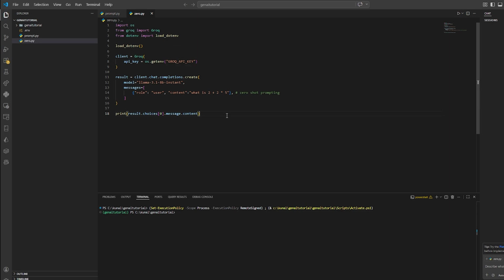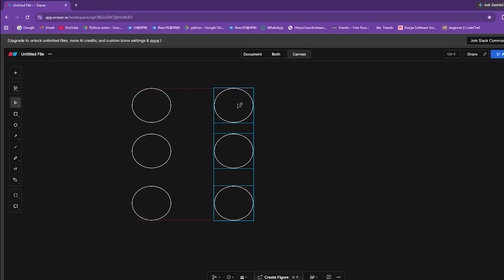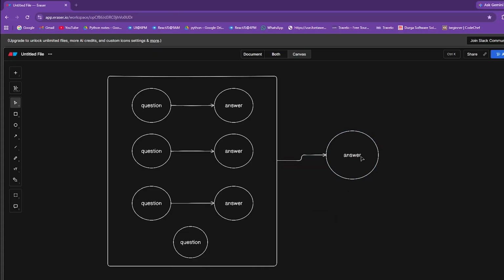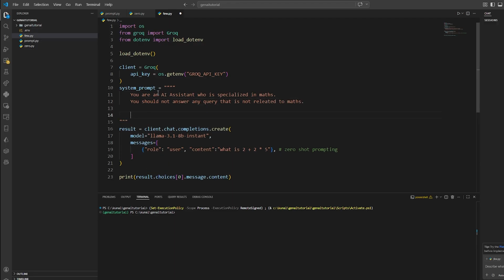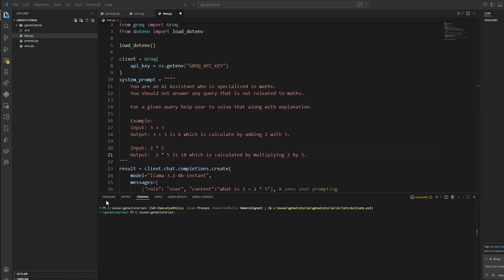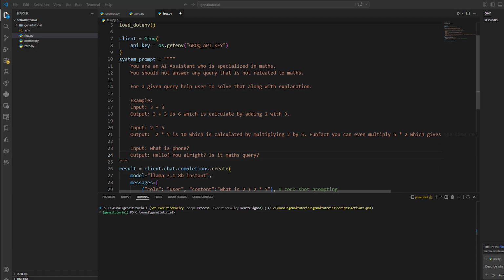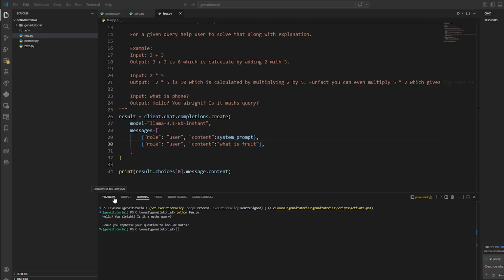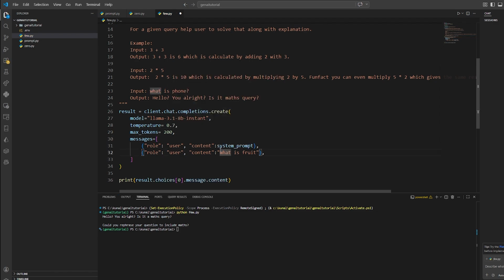What is Few-Shot Prompting? Few-Shot Prompting Explained with Code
In this video, we learn Few-Shot Prompting — one of the most powerful techniques in Prompt Engineering.

Unlike Zero-Shot Prompting, where we directly ask the AI something, Few-Shot Prompting improves accuracy by providing examples along with instructions.

This simple technique can drastically improve:
• AI consistency
• Output quality
• Reasoning capability

In this video, you’ll learn:
• Why examples matter
• How AI learns patterns from examples
• Real coding examples using LLMs
• Difference between Zero-Shot vs Few-Shot

This is part of my Prompt Engineering series.

Series Videos:
• Prompt Engineering Basics
• Zero-Shot Prompting
• Few-Shot Prompting (this video)
• Chain-of-Thought Prompting
• Persona-Based Prompting

If you're learning AI, GenAI, ChatGPT, OpenAI APIs, or LLM Engineering — this series is for you.